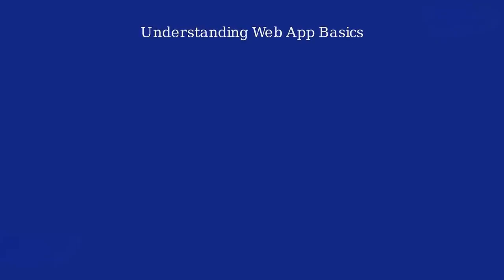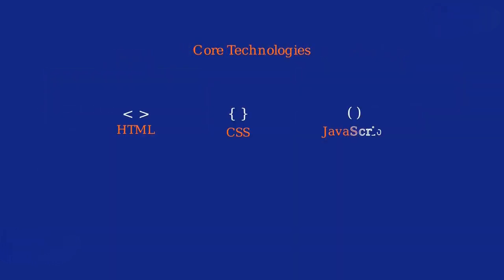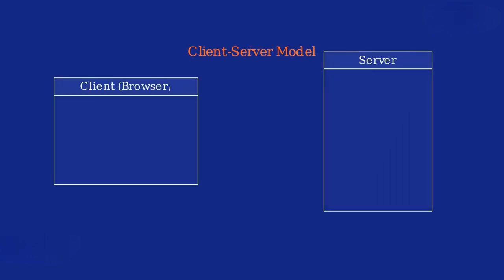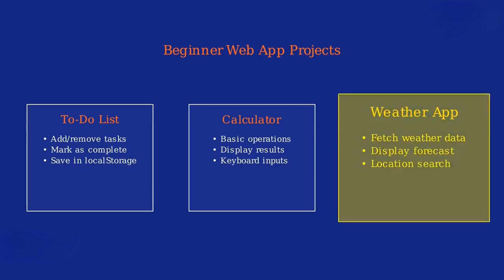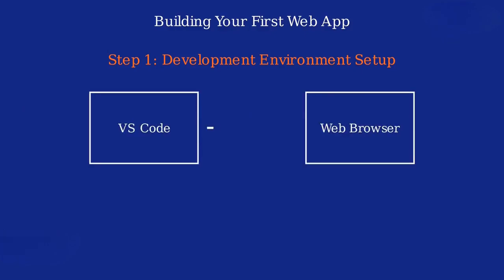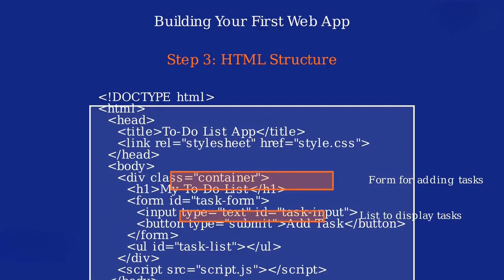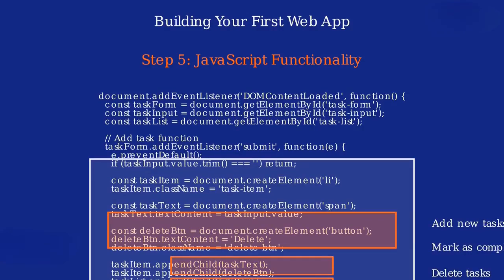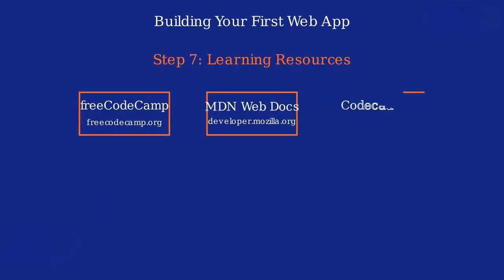How To Build Your First Web App Step by Step Tutorial for Beginner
Step by step tutorial on how to build your first web app.